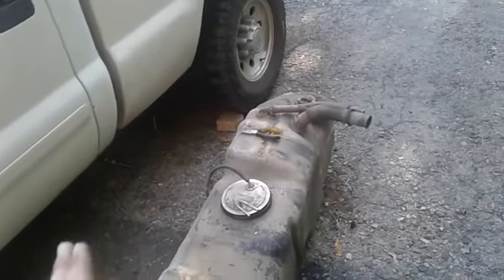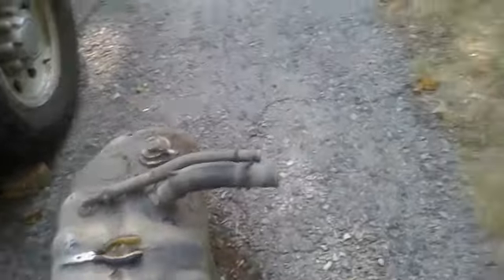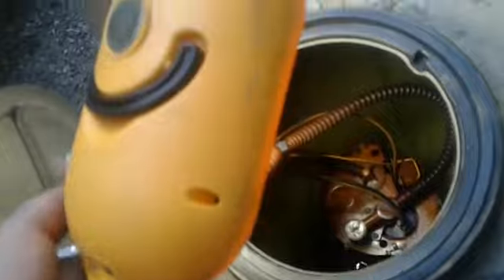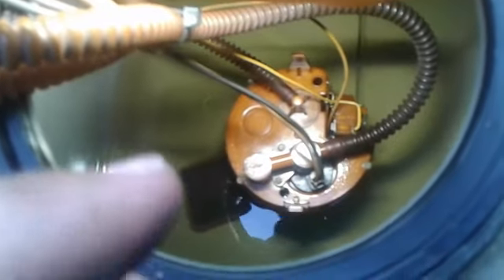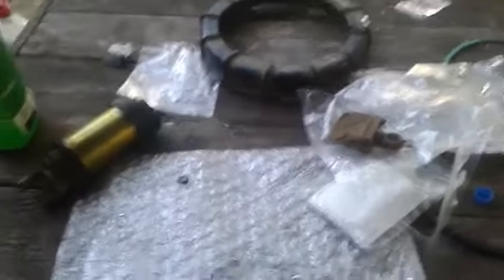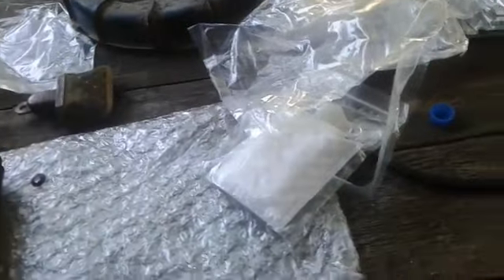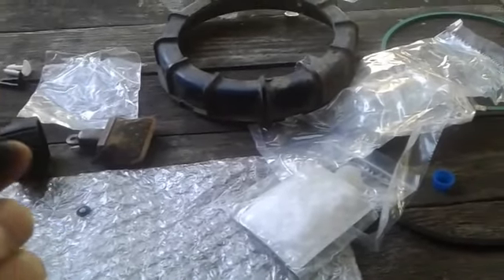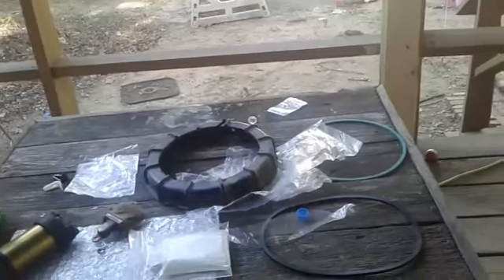2003 Ford F250 Super Duty 5.4L fuel pump change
How to change out JUST the fuel pump on a 2003 ford f250 super duty with the 5.4 liter v8.
FB: Private Road Texas Outdoors